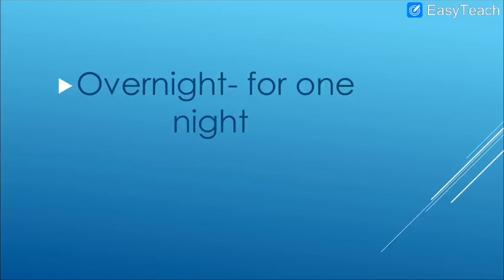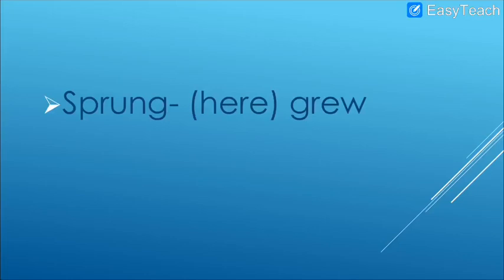STD 2ND SUB-ENG CHP-3 DT-03.07.2020